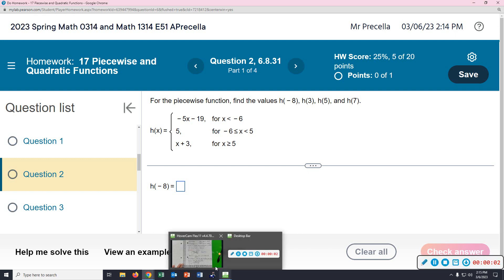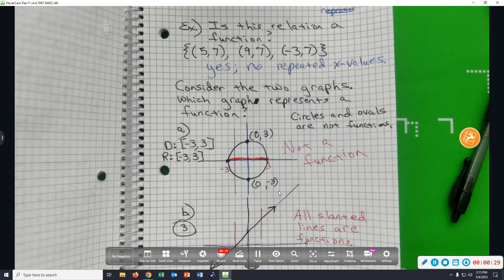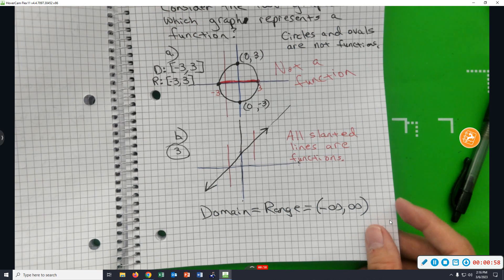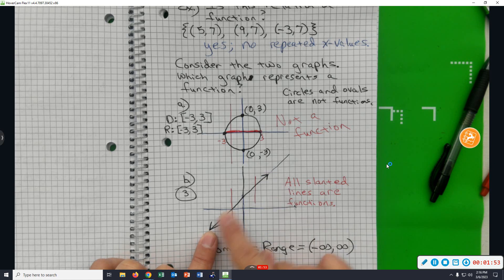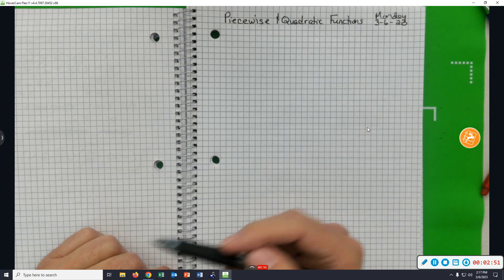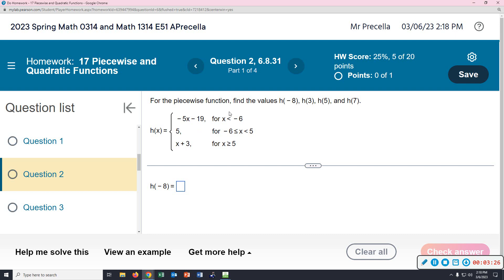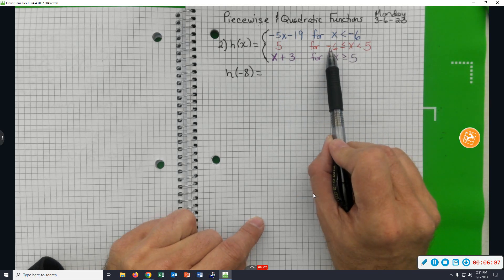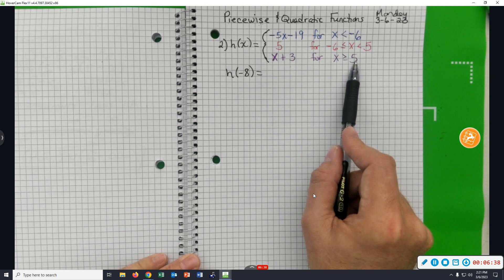20230306 Piecewise and Quadratic Functions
Mr. Precella graphs piecewise-defined functions and quadratic functions in his Math 0314/1314 class.